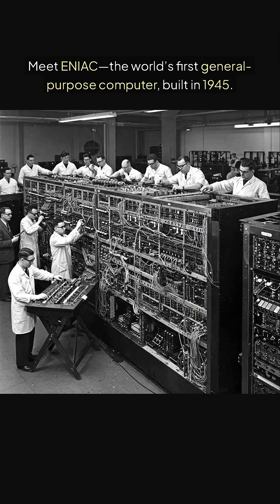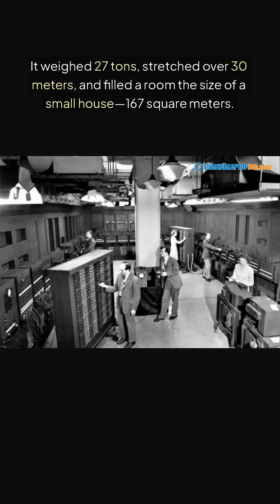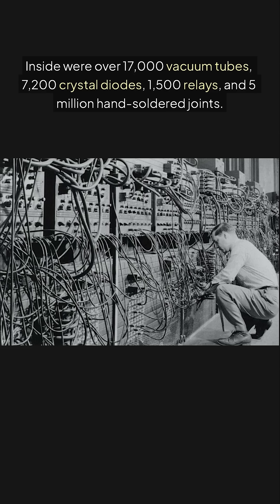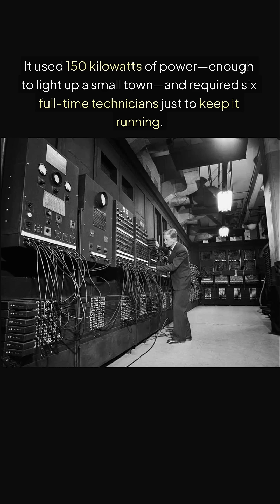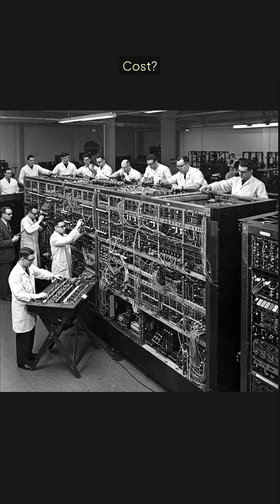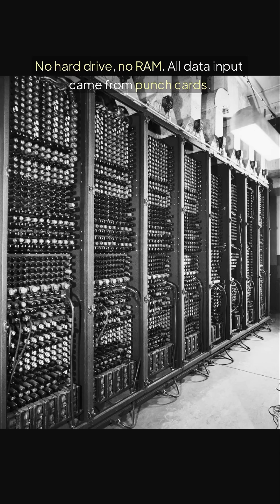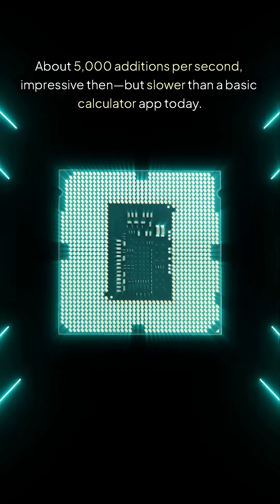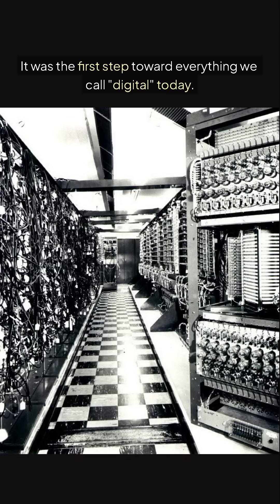Meet ENIAC – The 27 Ton Computer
Back in the 1940s, the first computer wasn’t something you could carry—it needed an entire room! This beast, called ENIAC, weighed over 27 tons and used more than 17,000 vacuum tubes. It’s hard to believe this massive machine kick-started the digital age.